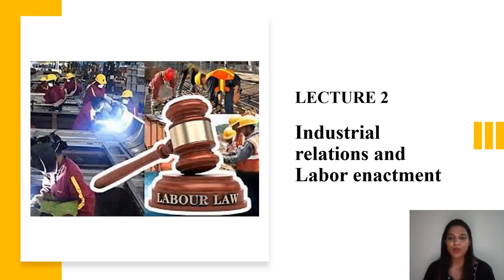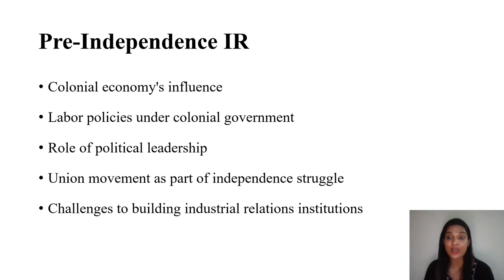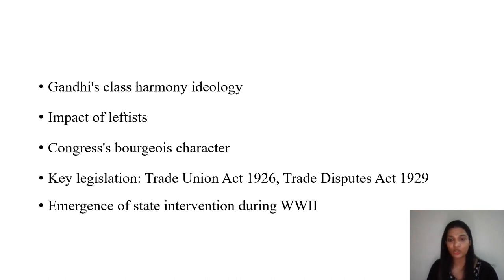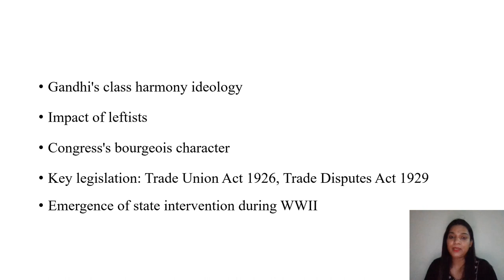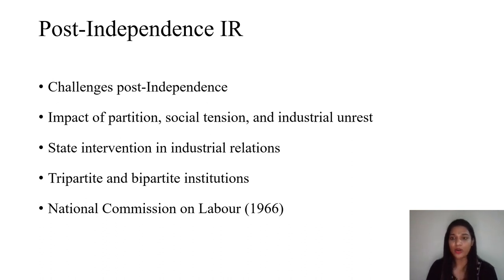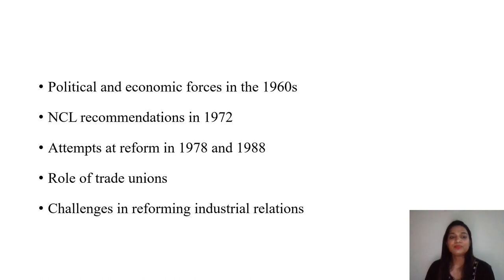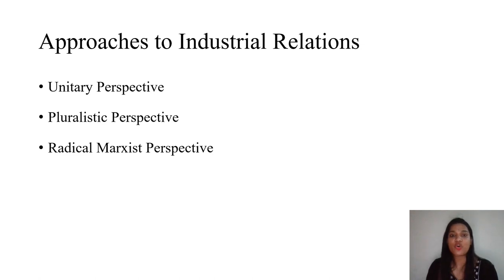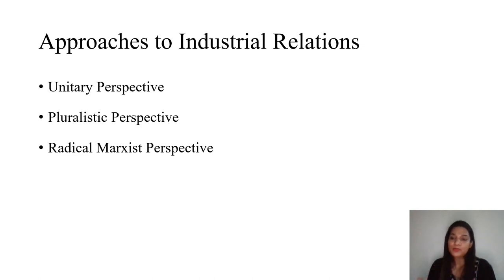Lecture 2 Industrial relations and labor enactment